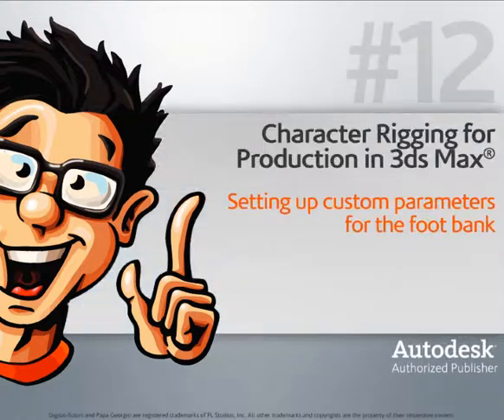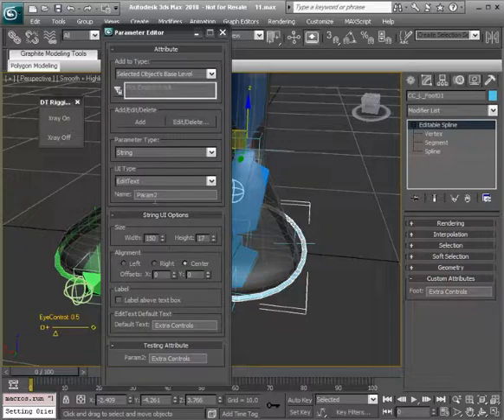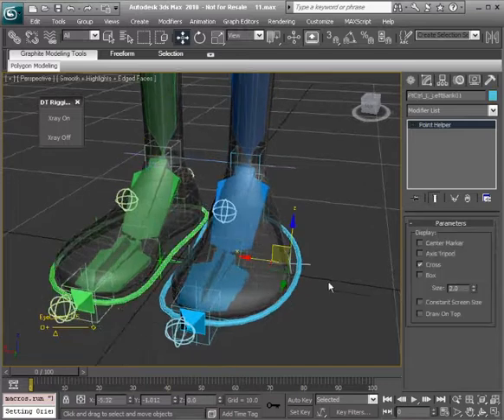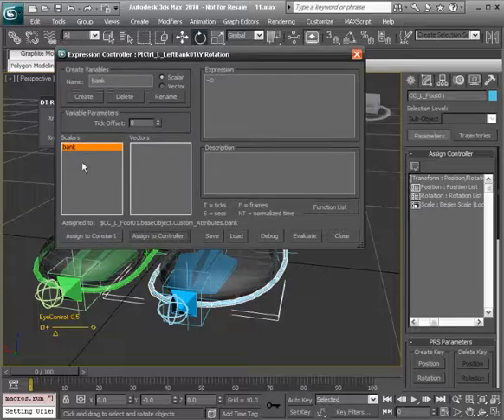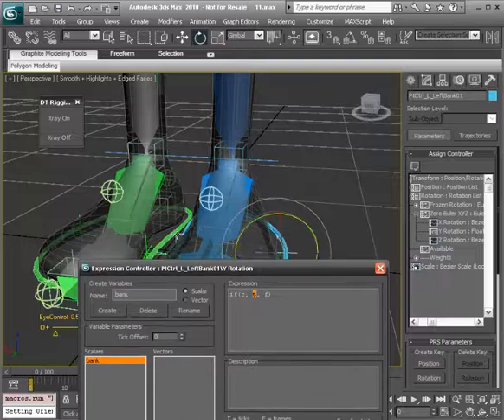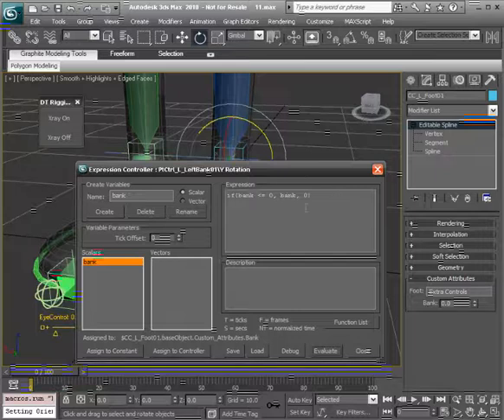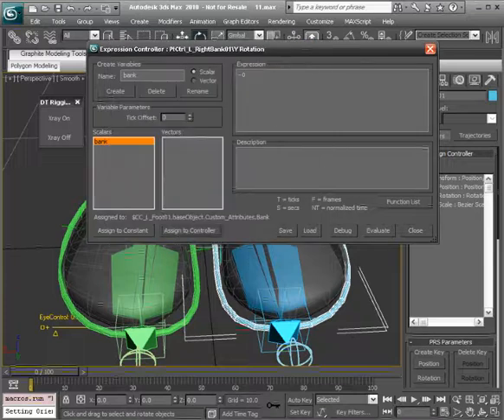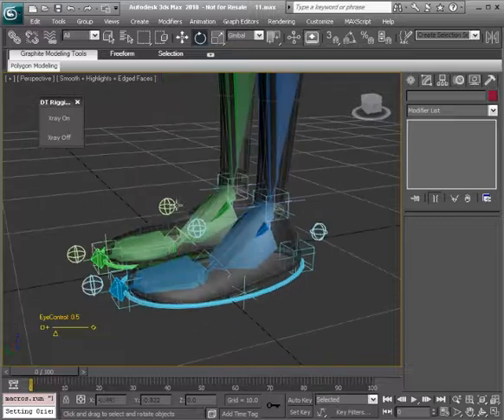012 Setting up custom parameters for the foot bank Настройка пользовательских параметров для ног